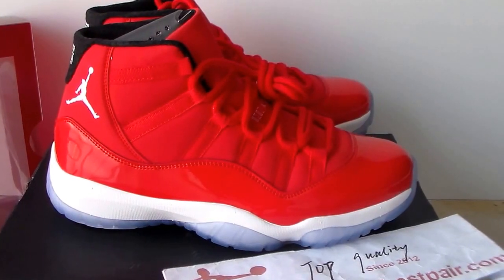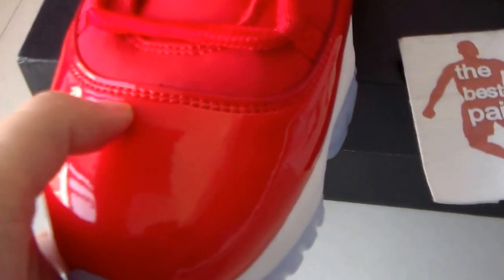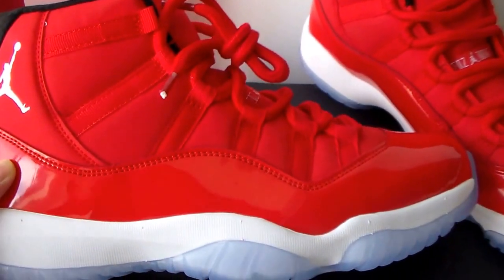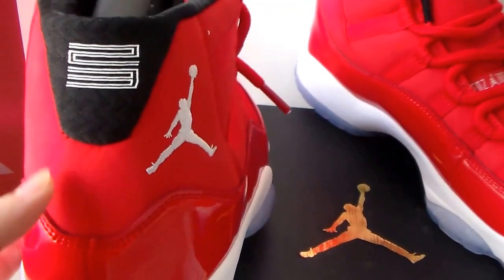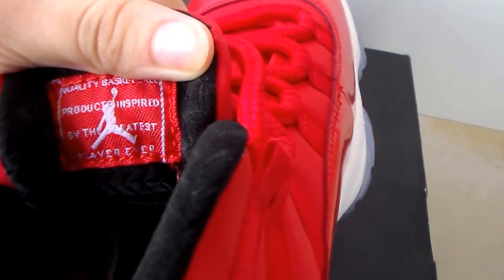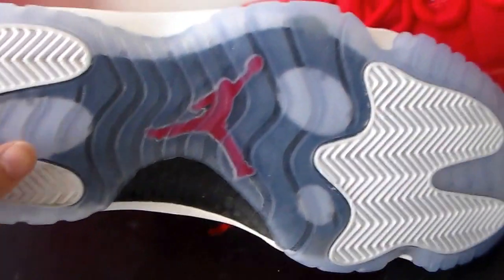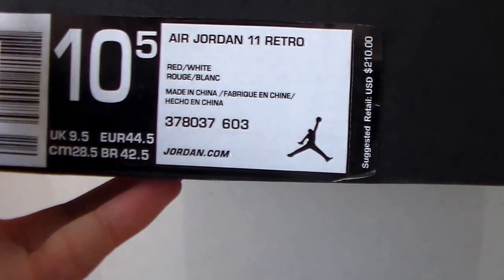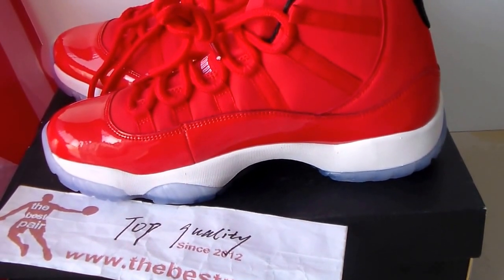Air Jordan 11 Red PE Review---thebestpair.com!!! New shoes in stock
kik: thebestpaircom
skype: thebestpaircom